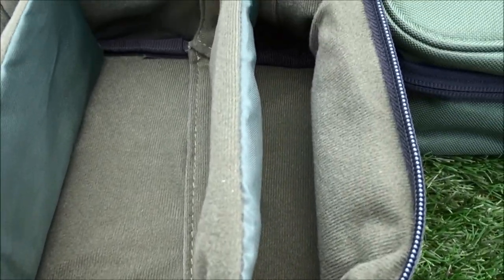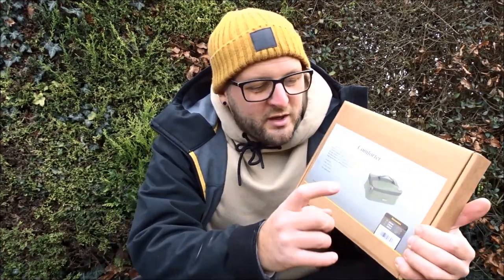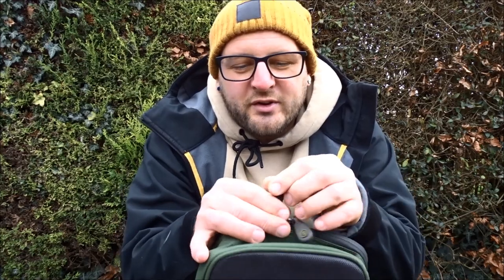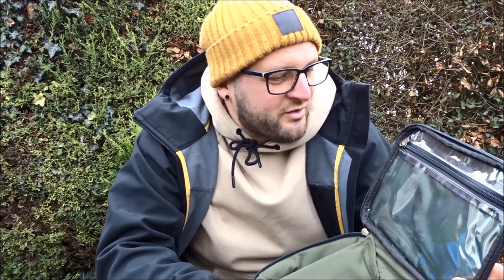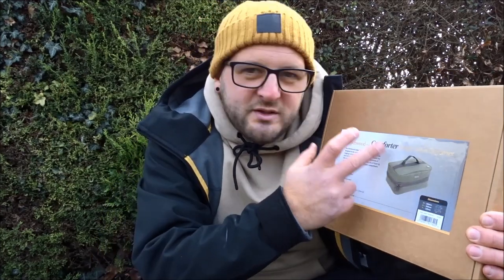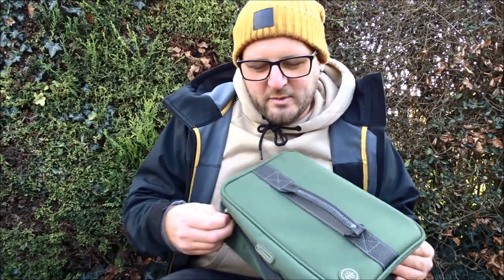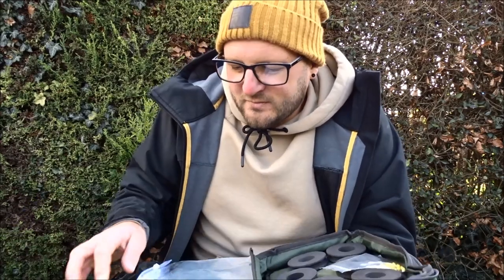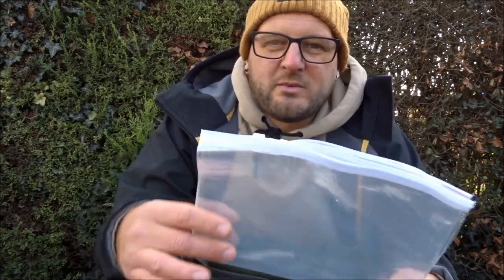Up Close 𝗘𝗫𝗖𝗟𝗨𝗦𝗜𝗩𝗘 || Small & Large Comforter Tackle Organiser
First and foremost HAPPY NEW YEAR! In this video I talk you through the Wychwood Comforter Small & Large Tackle Organisers and also give you the chance of winning both!

To enter make sure you are SUBSCRIBED to my channel and in the comments below tell me what your favourite item of Wychwood Tackle is, so whether that's a Bivvy, Bedchair, Rods or Reels, I want to know! I will then choose my winner at the end of January and post them out personally.